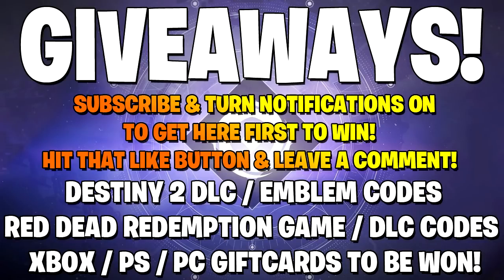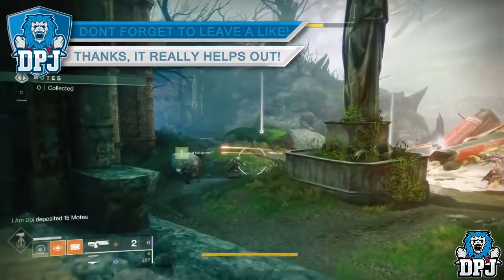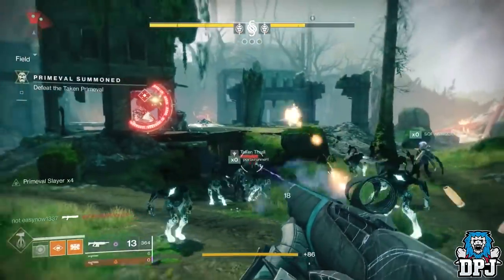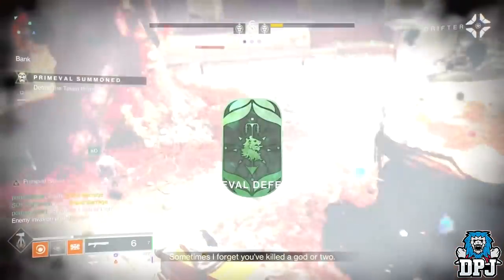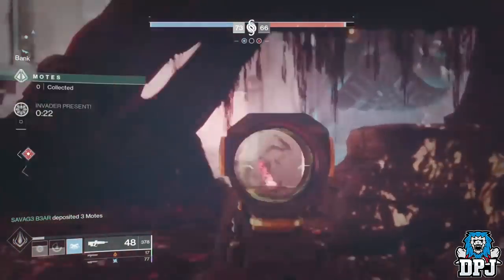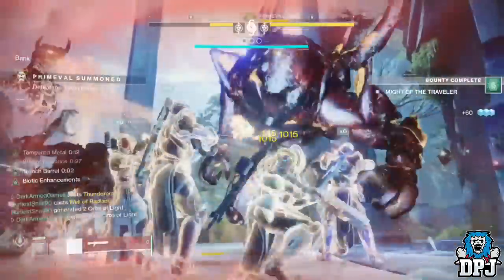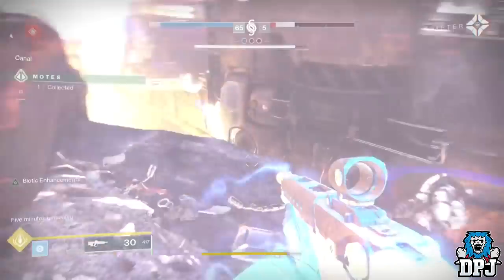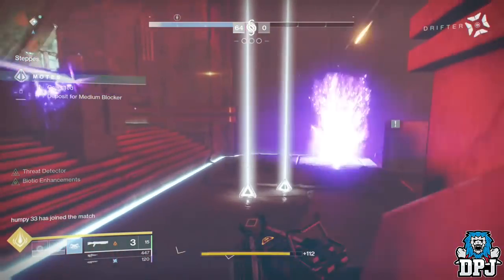Destiny 2 - How To Kill GAMBIT PRIMEVAL IN 5 SECONDS Without Slayer!! - Easy Gambit Farm Exploit!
How to kill and & every Prime Evil Boss in literally 5 seconds without the prime eveil slayer buff!